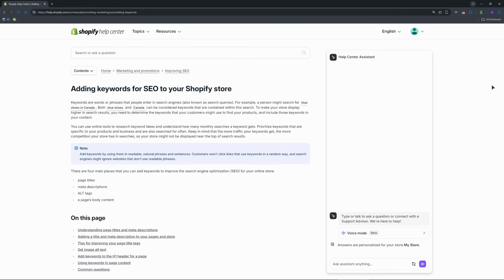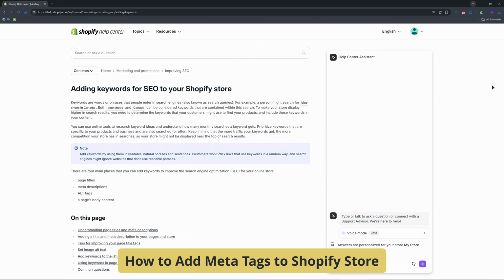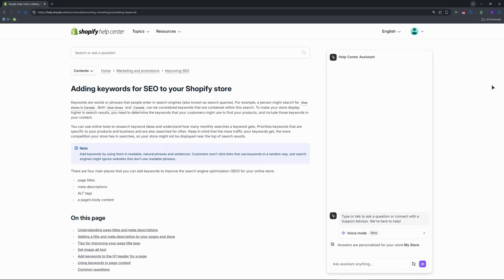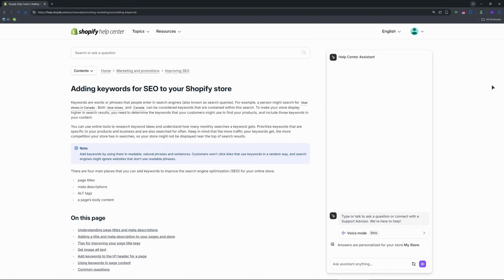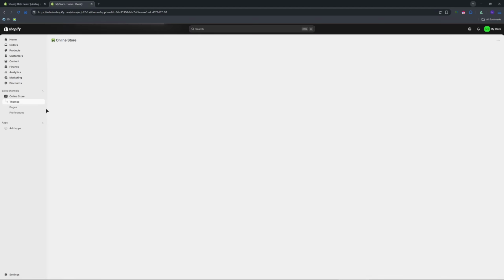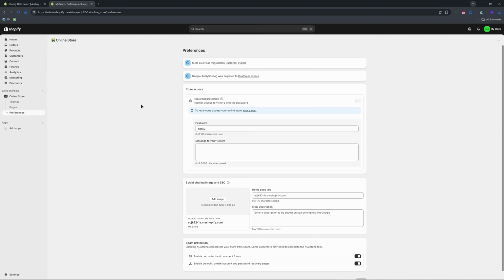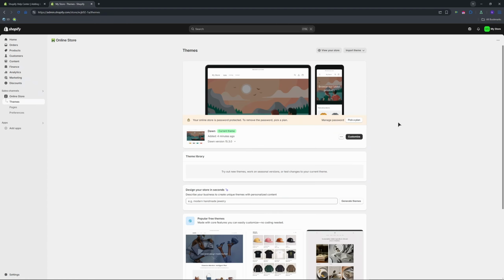How to Add Meta Tags to Shopify Store 2026 (Boost SEO)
How to Add Meta Tags to Shopify Store 2026 (Boost SEO & Drive More Traffic!)

Unlock the full SEO potential of your Shopify store in 2026 with this comprehensive guide on adding and optimizing meta tags.  Whether you're a beginner or looking to refine your SEO strategy, this video walks you through the latest best practices to enhance your store's visibility on search engines.

🔍 What You'll Learn:

Step-by-Step Guide: How to add meta titles and descriptions to your Shopify homepage, product pages, collections, and blog posts.

SEO Best Practices: Tips on writing compelling meta descriptions and titles that improve click-through rates.

Advanced Techniques: Using Shopify's theme editor to add custom meta tags for verification and social media sharing.

Bulk Editing: Streamlining the process for stores with extensive product catalogs.

🛠️ Tools & Resources:

Shopify Admin Panel: Access your store's backend to edit SEO settings.

SEOAnt App: Automate and optimize meta tags across your store efficiently.

Google Search Console: Monitor your site's performance and request indexing after updates.

📌 Why Meta Tags Matter in 2026:

Meta tags remain a crucial element of on-page SEO, helping search engines understand your content and improving your store's visibility in search results.  Well-crafted meta titles and descriptions can significantly increase your site's click-through rate, driving more organic traffic and potential sales.

📚 Additional Resources:

Shopify's Official Guide on Meta Tags

SEOAnt's Step-by-Step Meta Tag Tutorial

Shopify Community Discussion on Meta Tags